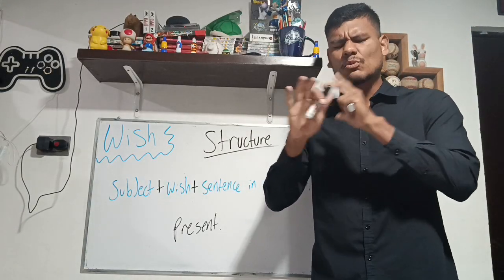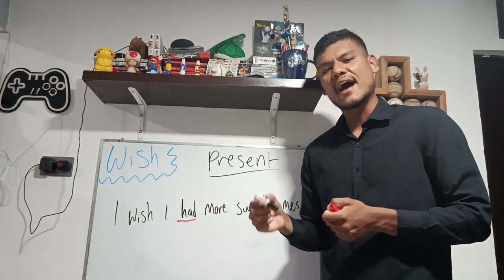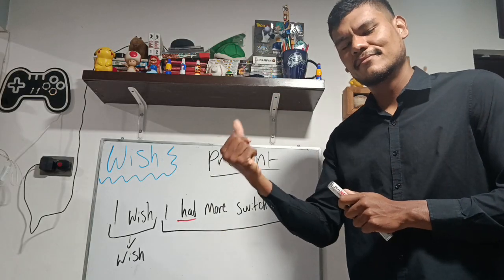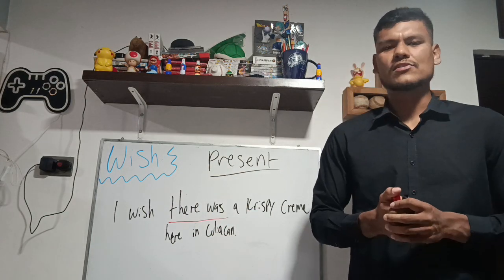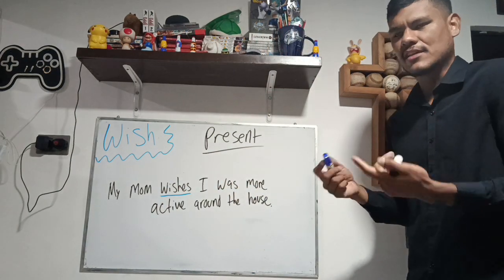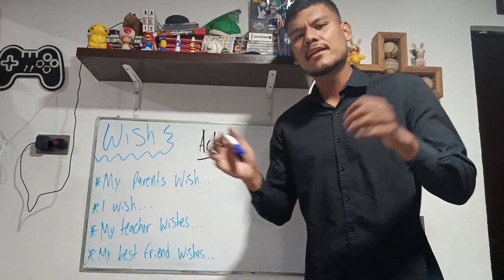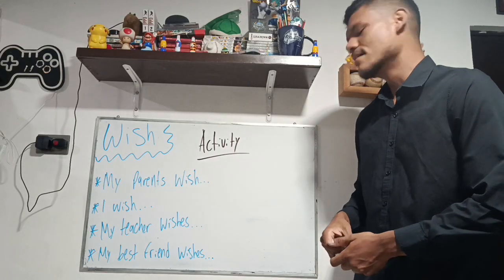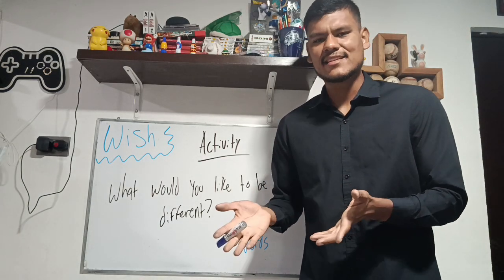Intermediate Plus - "Wish" clauses